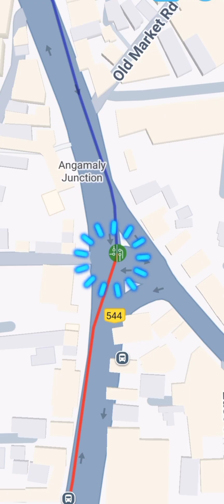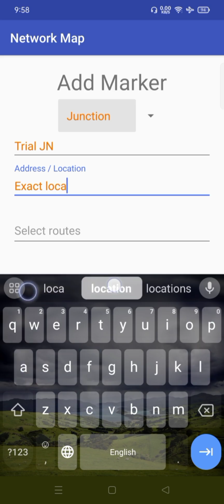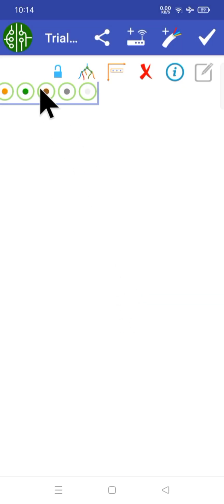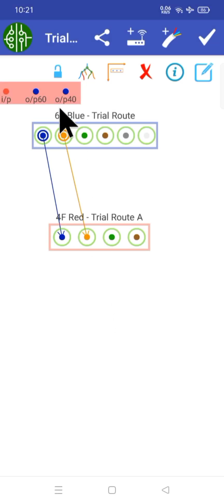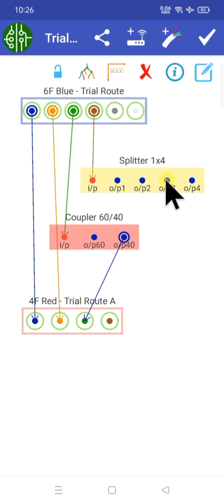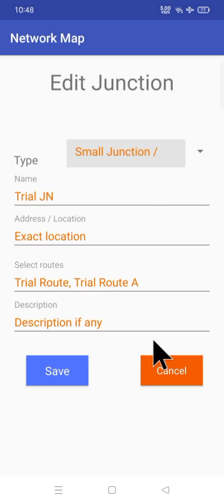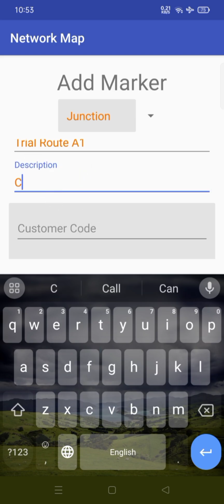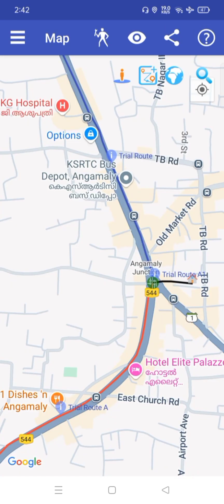Adding and Editing of Junction Boxes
A simple tutorial to show adding and editing of Junction Boxes, adding new route to the Junction Box and adding an end customer type Junction Box.

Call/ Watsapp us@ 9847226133